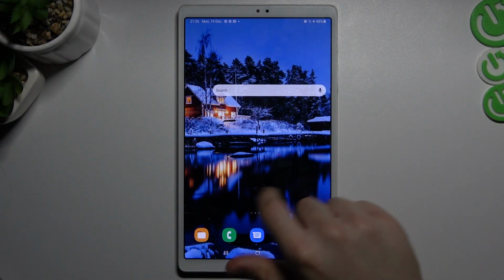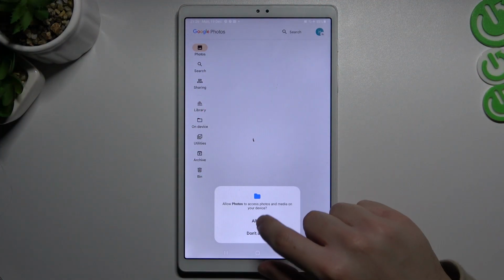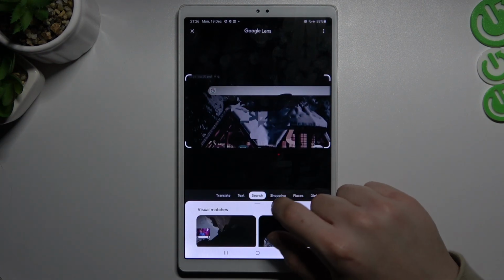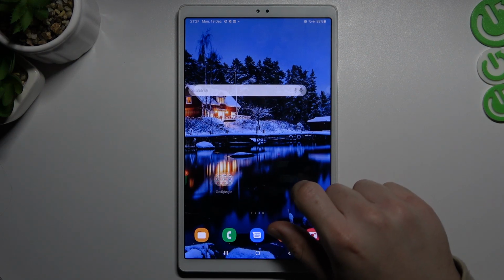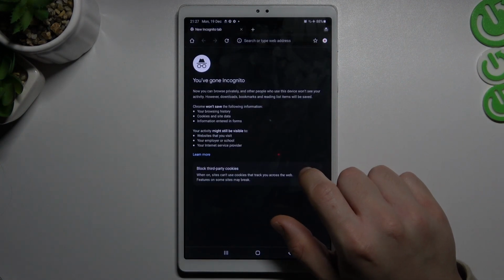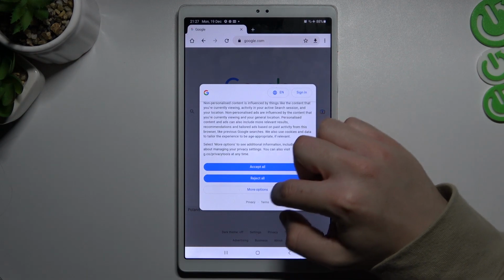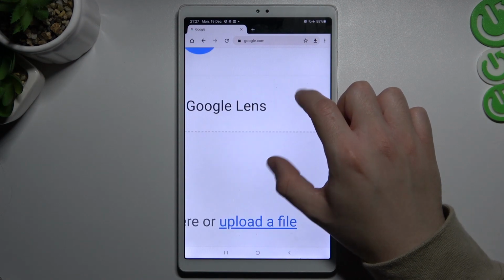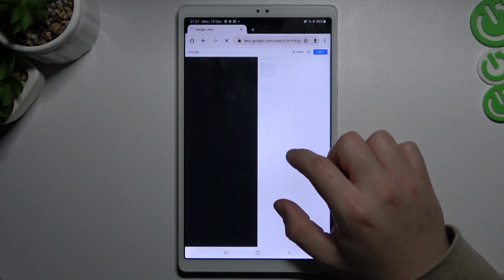How to Perform a Reverse Google Image Search with Samsung Tab A7 Lite - Find Photo Using Google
In today’s video, we’ll love to show you how to Perform a Reverse Google Image Search with Samsung Tab A7 Lite! This way if you have, for example, a gif from a movie and you wish to find its title, then this Google feature will help. So, don’t wait, follow all steps and learn how to make google searches using photos. Let’s begin!

How to Perform Reverse Google Image Search with Samsung Tab A7 Lite? How to Find Photo Using Google on Samsung Tab A7 Lite? How to Use Reverse Google Photo Search with Samsung Tab A7 Lite? How to Operate Google Reverse Search of Samsung Tab A7 Lite